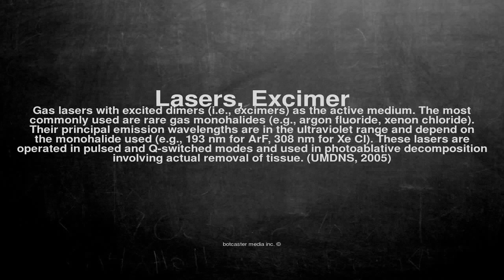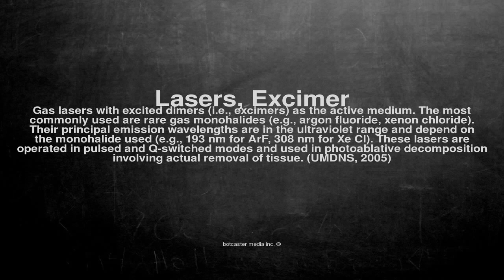Medical vocabulary: What does Lasers, Excimer mean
What does Lasers, Excimer mean in English?